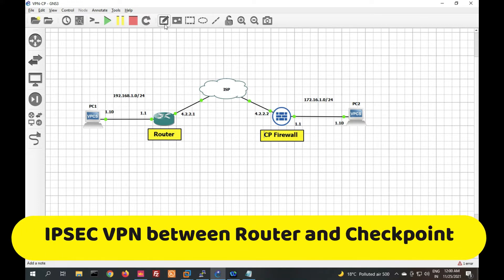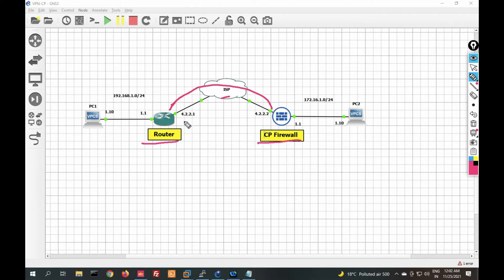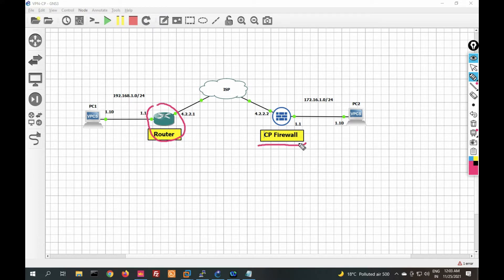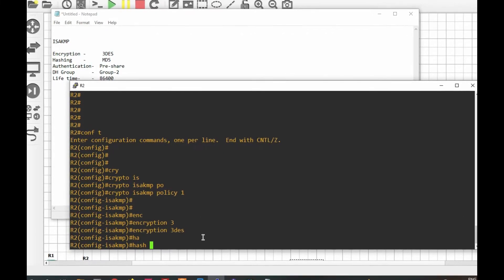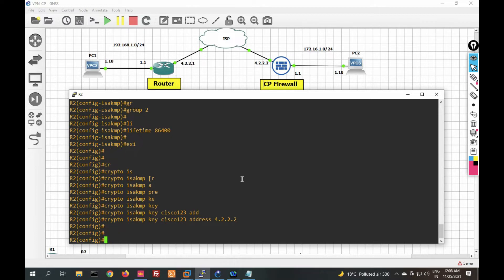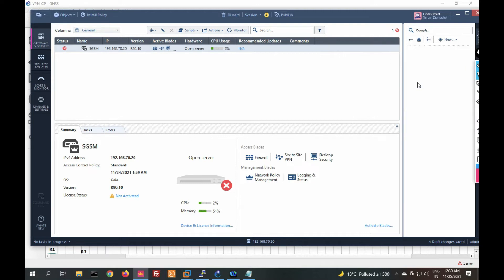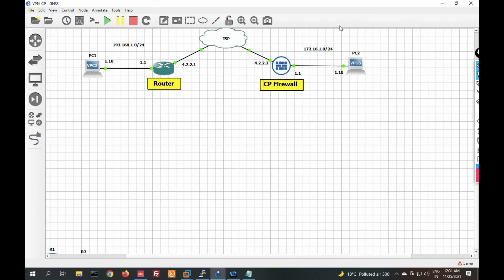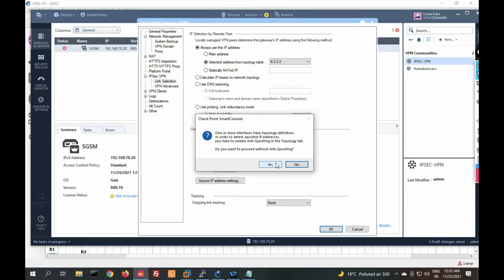Site to Site IPSec VPN Configuration between Router and Checkpoint firewall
in this video you will learn how to configure ipsec VPN between Checkpoint firewall and cisco router.
site to site vpn between cisco router and checkpoint firewall